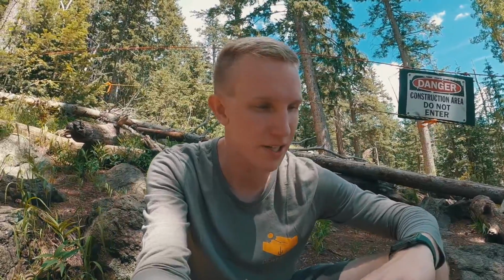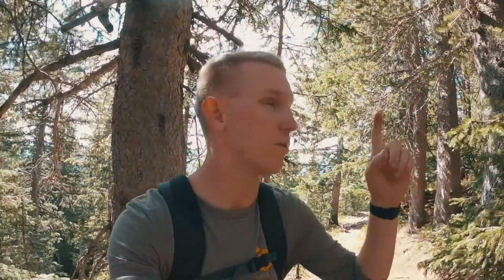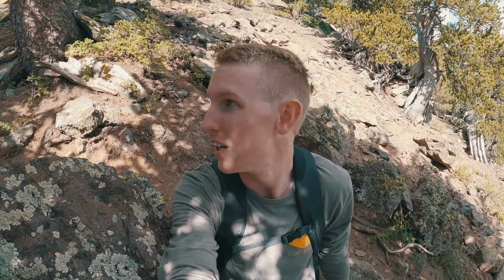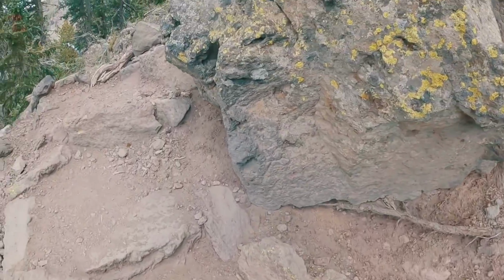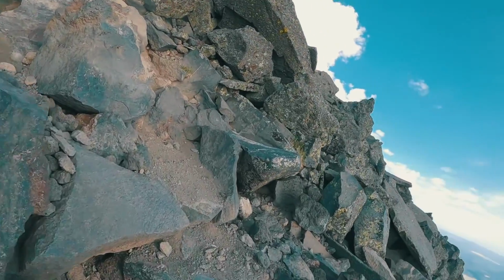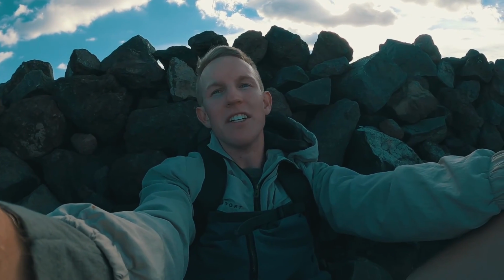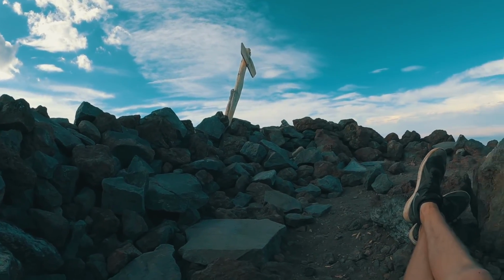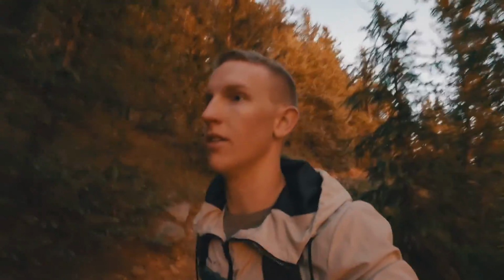Climbing Humphrey's Peak for the First Time 2020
Living in AZ my whole life, I've had this hike on my list for years. Last year I checked off Flat Iron in the Superstition Mountains, which was 7.8 miles with 1,800 feet of elevation, by far the hardest hike of my life. Humphrey's ended up being 13 Miles and 3,300 feet of elevation. It was very tough for me, and my lack of preparation didn't help. But my positive mindset and determination ended up paying off making for one epic adventure.